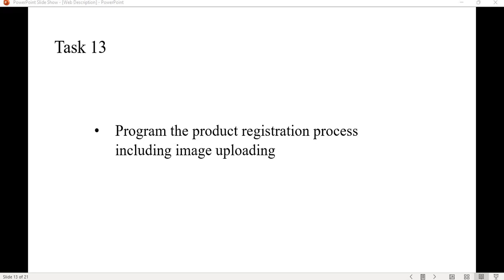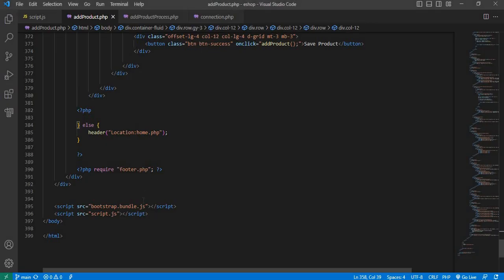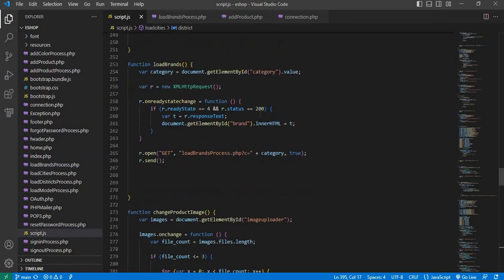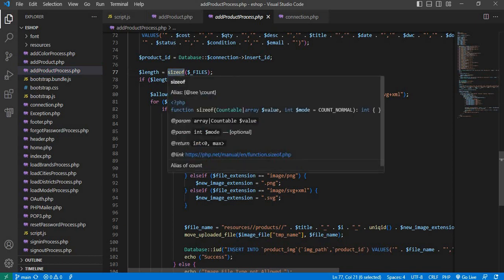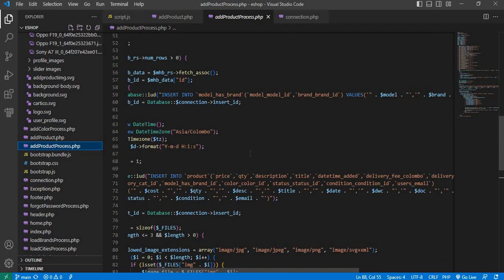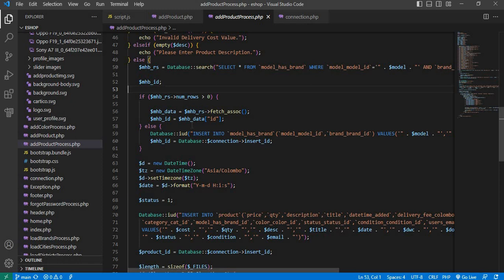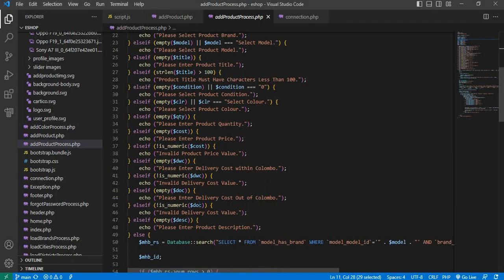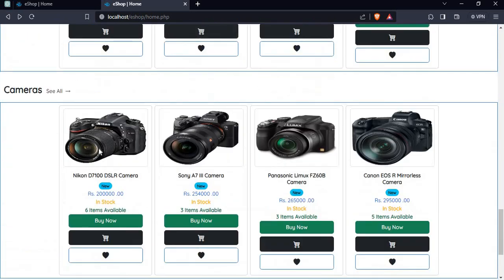Creating a Product Registration System with Image Upload in PHP | Web Programming Tutorial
Learn how to program a dynamic product registration process, complete with image uploading, using PHP. This step-by-step tutorial will guide you through building a robust system to register products and store their details, including images, in a database. Whether you're a budding developer or looking to enhance your PHP skills, this tutorial is your gateway to a feature-rich product registration system. Let's get coding.